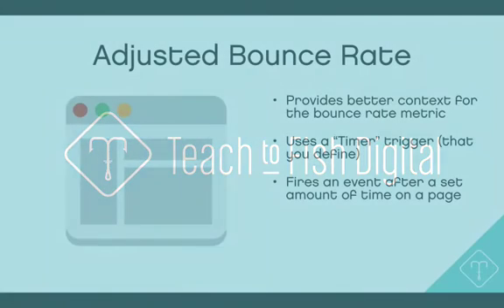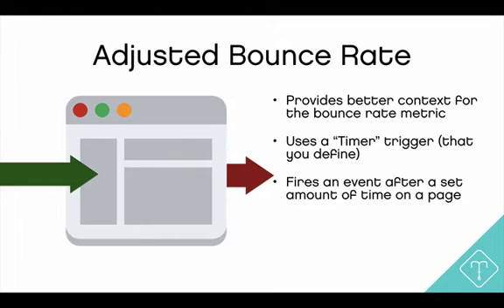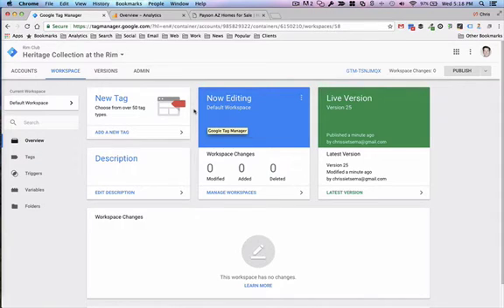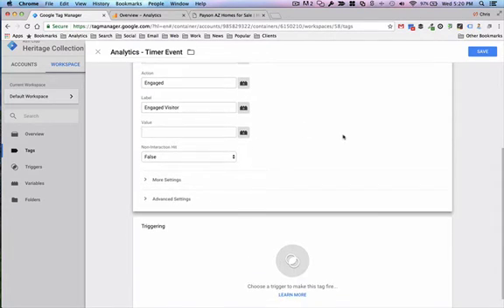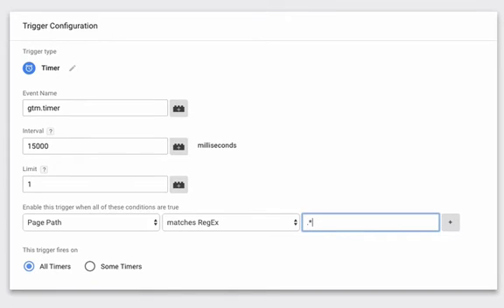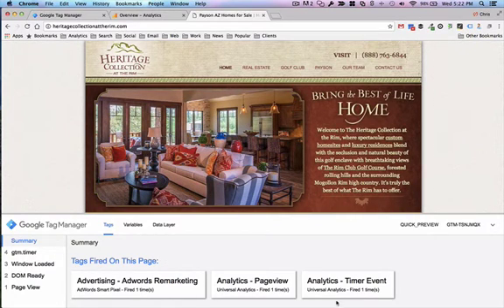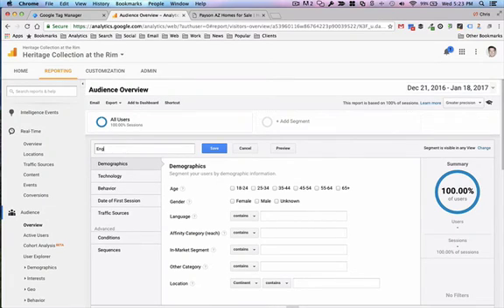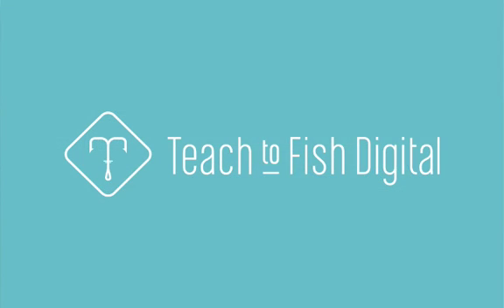Adjusted Bounce Rate Analytics with Google Tag Manager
Bounce rate is a website analytics metric that is often misconstrued. Learn how to correctly define bounce rate and how to create an "Adjusted Bounce Rate" metric in Google Analytics with the help of a timer trigger placed with Google Tag Manager.

This is one in a series of Google Tag Manager instructional videos from Teach to Fish Digital.